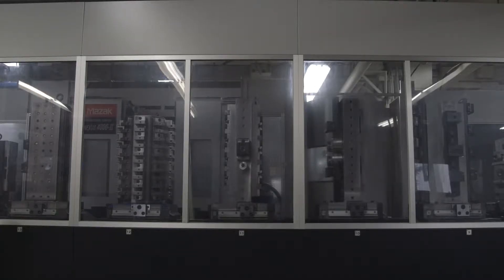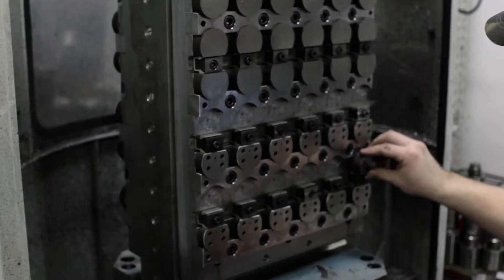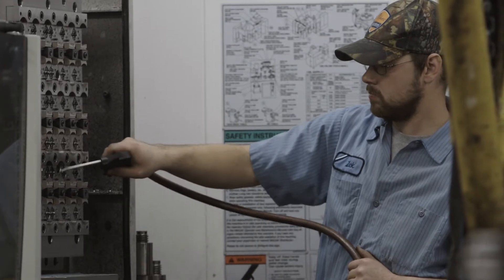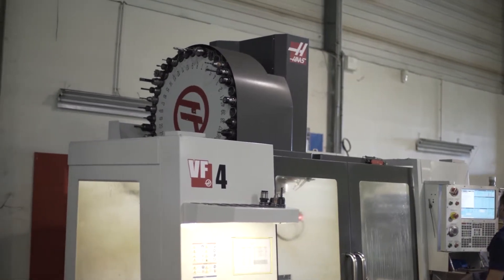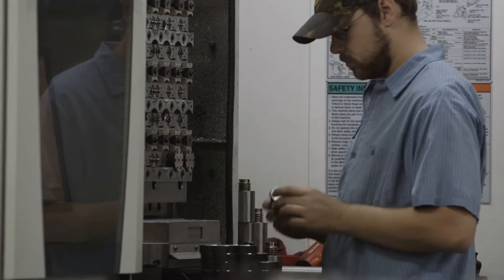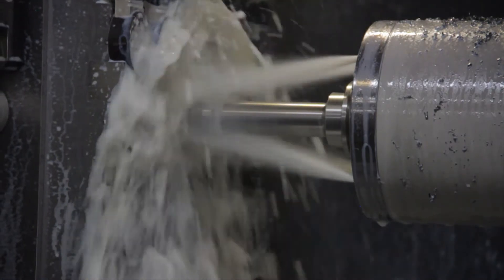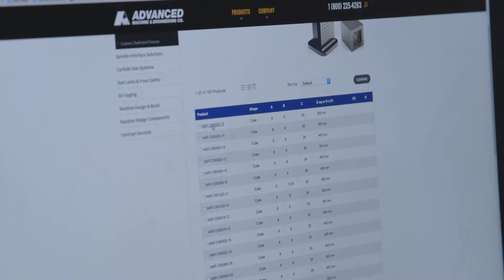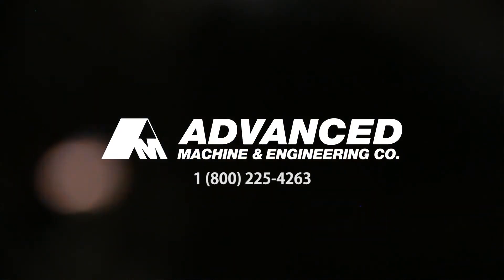Tombstones and Grid Plates Hold the Tightest Tolerances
AMROK tombstones and grid plates from Advanced Machine & Engineering (AME; Rockford, IL) are designed to hold the industry's tightest tolerances for flatness, parallelism, perpendicularity, surface finish, and hole location. All tombstones and grid plates are built, and then inspected using AME's in-house coordinate measuring machine.

Tombstones are made to order from the material of the user's choice: cast iron, aluminum, steel or the AMROK Epoxy-Mineral tombstone. Industry standard 2.0000 in spacing utilizes hardened threaded inserts and bushings for durability. Custom hole patterns, T-slots, or any other locating/fastening system are available, as well as Plain Faces (precision face machined without holes). An easy-to-use- on-line catalog features standard sizes with "special" sizes available upon request.